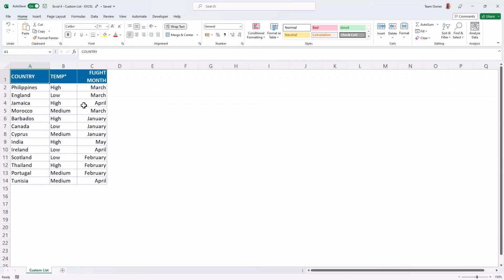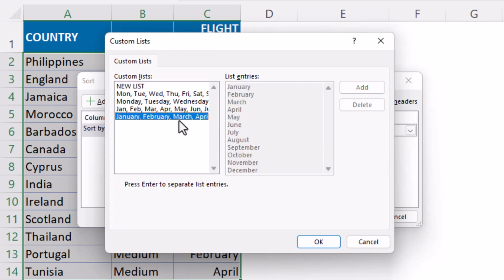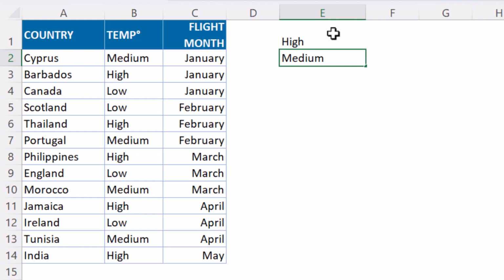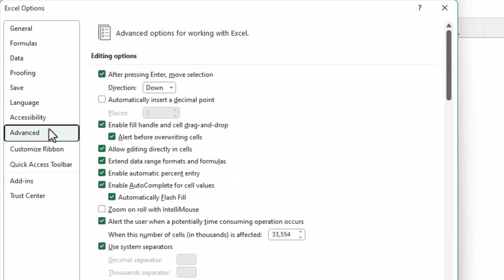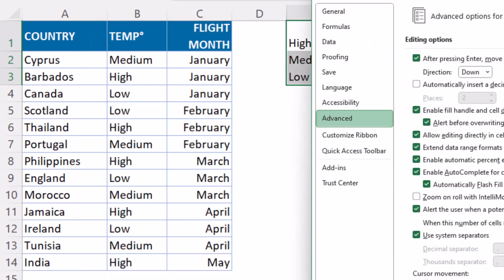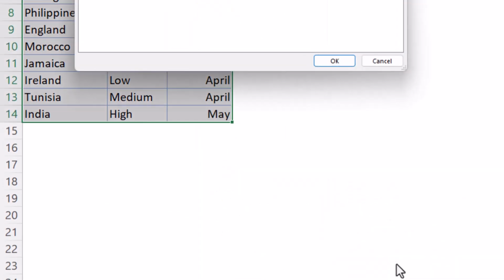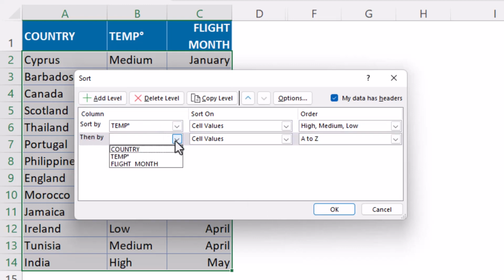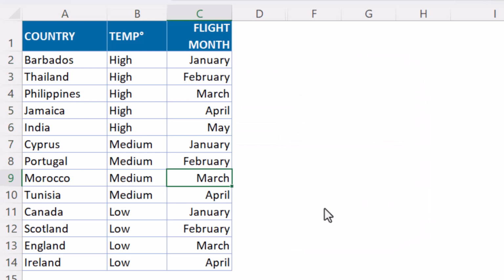Unlocking the Power of Excel Custom Lists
Discover the efficiency of Excel Custom Lists in this comprehensive tutorial! Learn how to create and utilize Custom Lists to save valuable time on repetitive data entry tasks. Streamline your workflow and enhance your Excel efficiency with practical insights tailored for beginners. Level up your spreadsheet skills with this empowering tutorial.